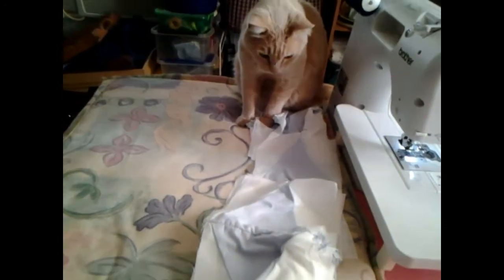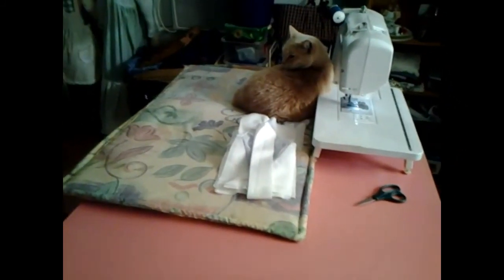Harveys diamonds 2